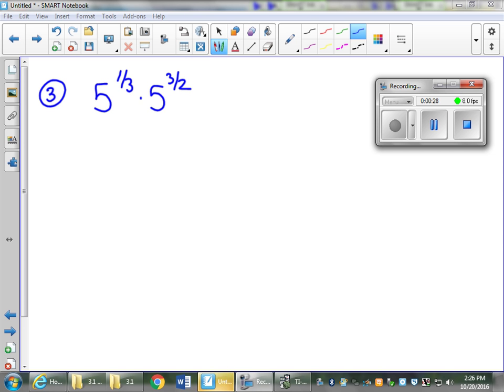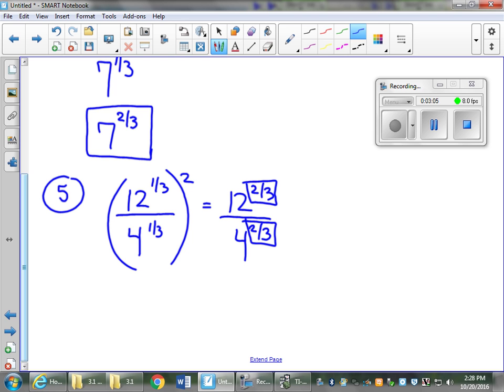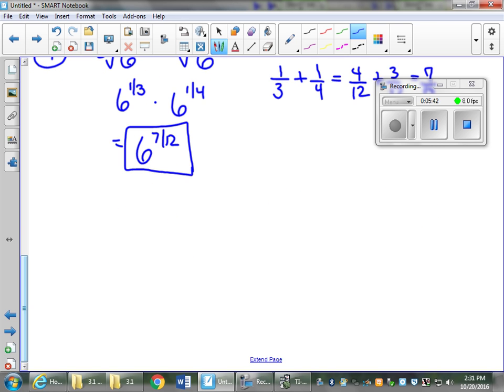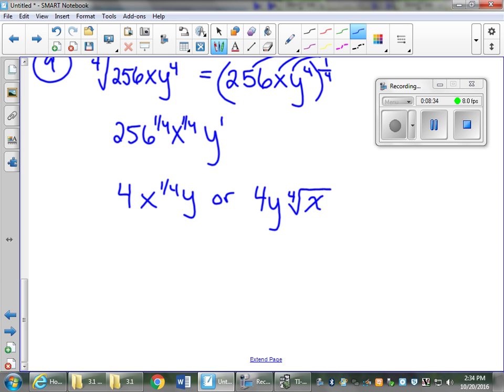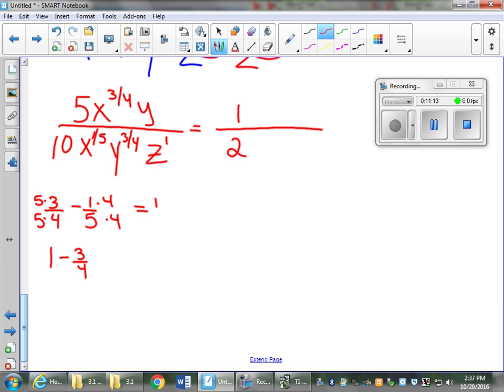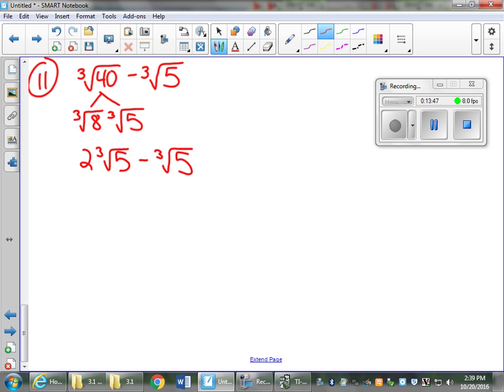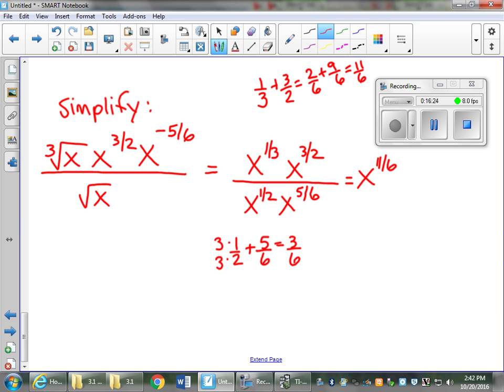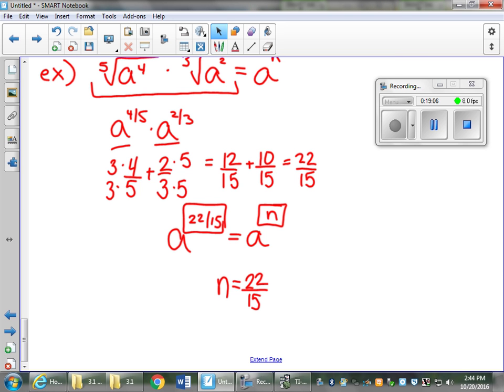Day 4 3 1 Rational Exponents and a little of day 5